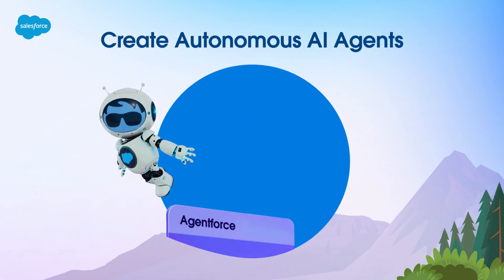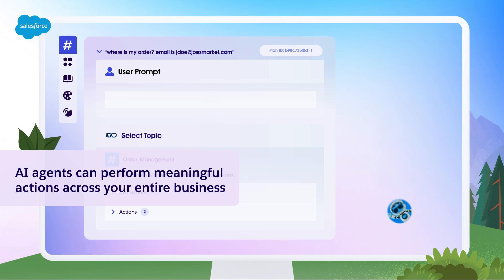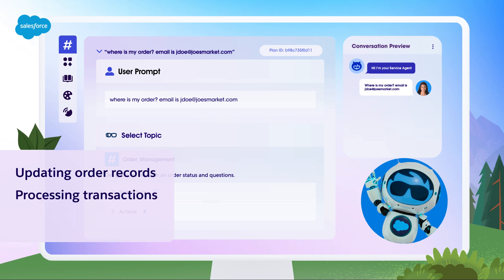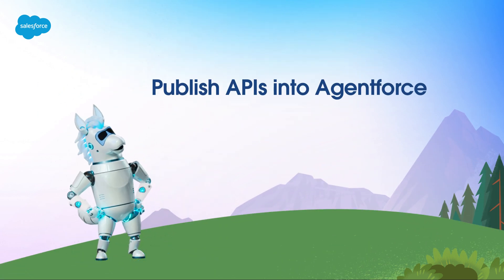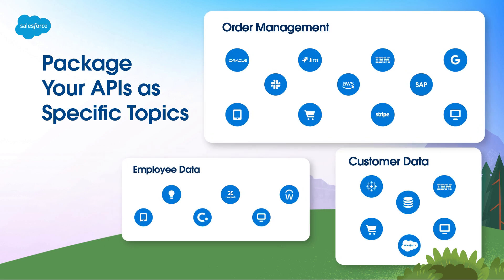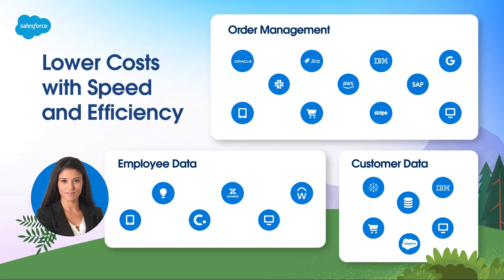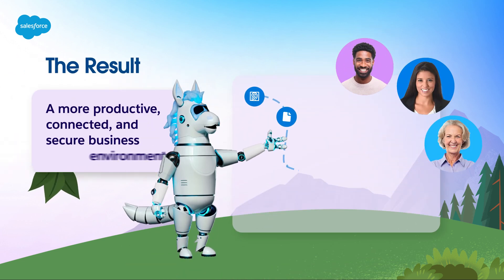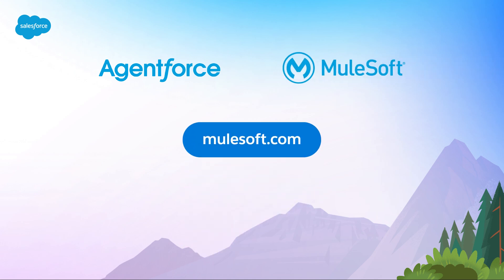What is MuleSoft for Agentforce?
Learn how MuleSoft helps to extend Agentforce's capabilities by enabling your AI agents to securely perform actions across your entire business and in any system